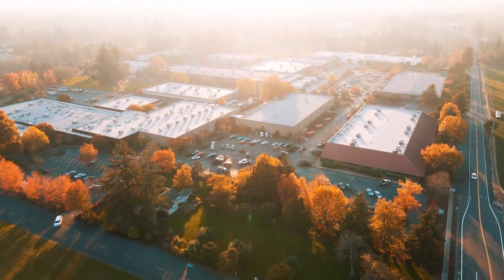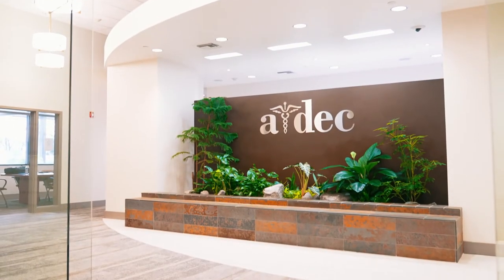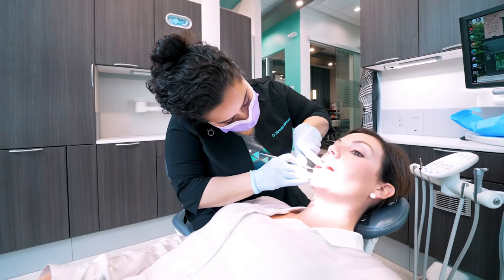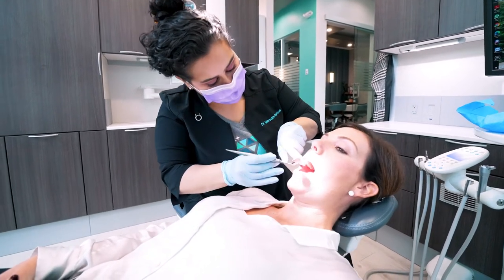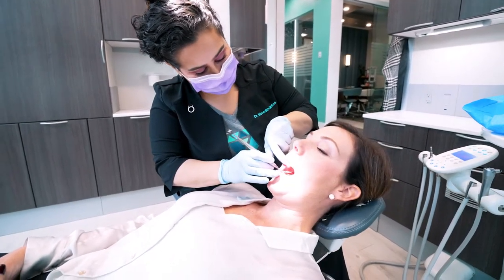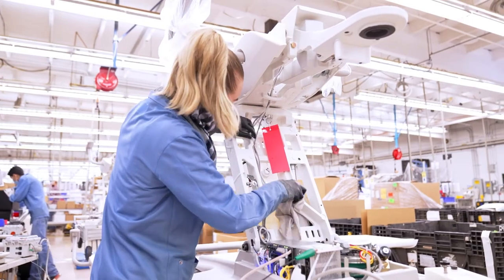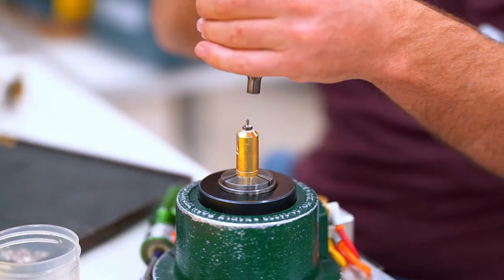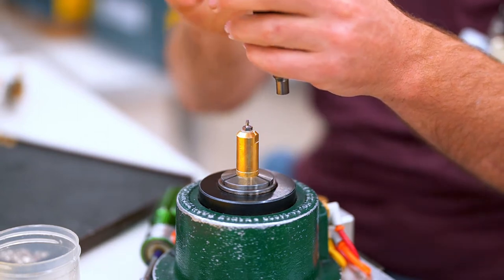Dr. Meredith Gantos visits A-dec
Dr. Meredith Gantos of Gantos Dental Group explains how her A-dec Education Experience (AEE) visit ultimately led her to invest in quality equipment.
"It was a match made in heaven."

Interested in taking a tour of A-dec's Newberg, Oregon, campus and showroom? Talk to your A-dec Territory Manager today